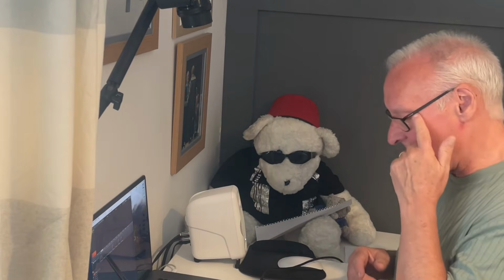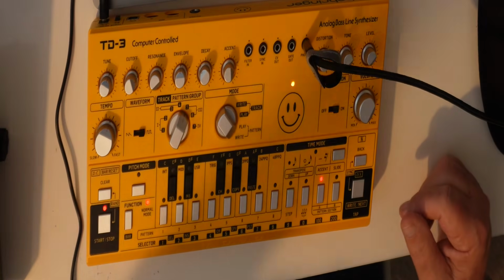You Won't Believe the ACID Sound You Can Get with Roland TB303 TD3 Behringer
Behringer TD-3 Blade Trinity FILM Acid Dance Set How to Make it :Roland TB303 Wesley Snipes on TD-3

Tutorial and how to make Acid on the Behringer TD-3 and the TB303 Roland full detailed TUTORIAL
Make music at any age
Roland TB303
Beringer TD-3